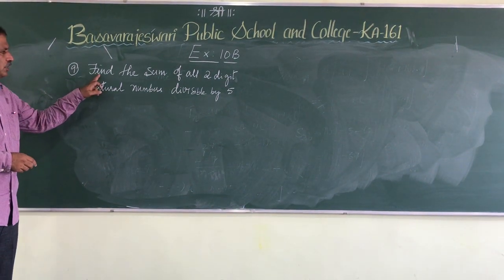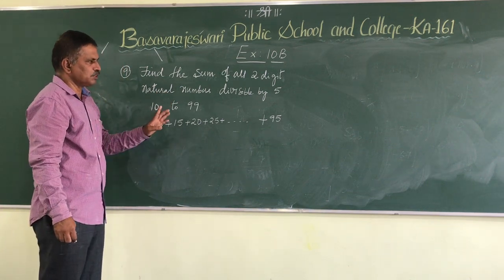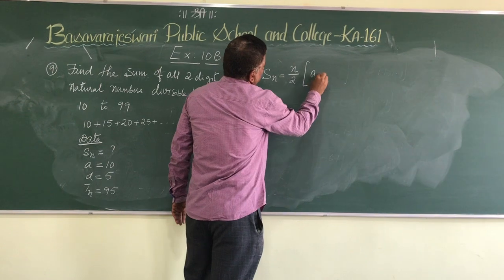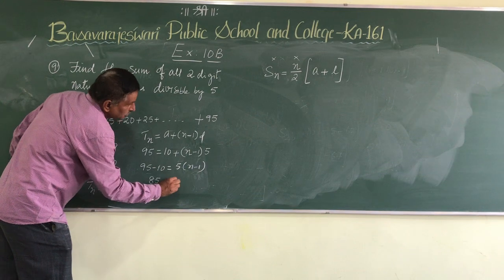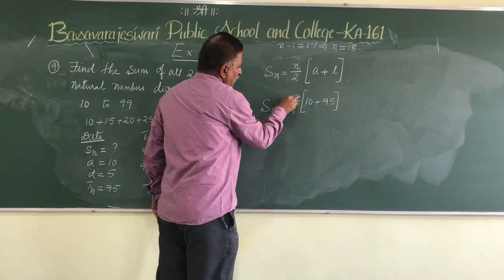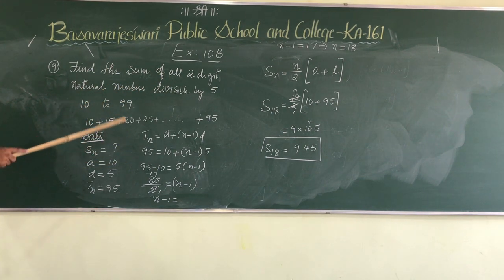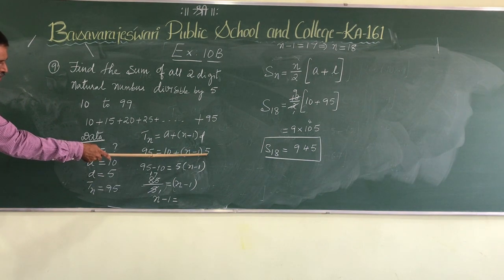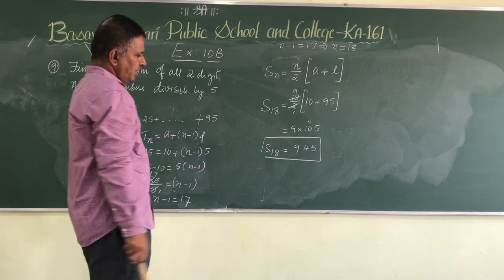ARITHMETIC PROGRESSION EX 10B 9